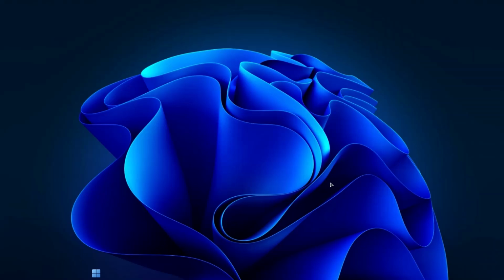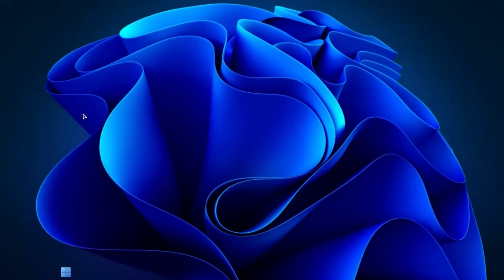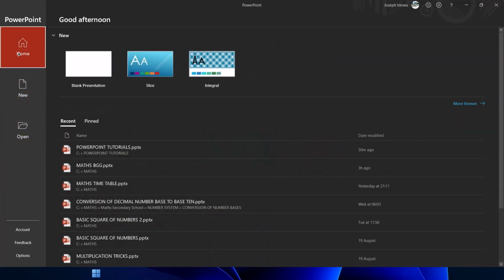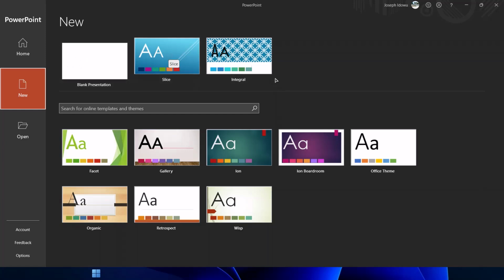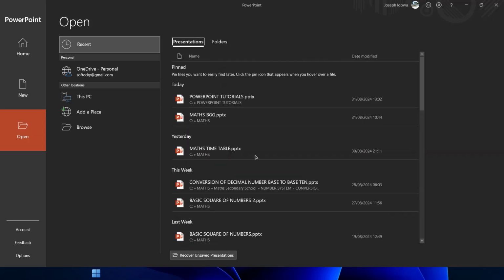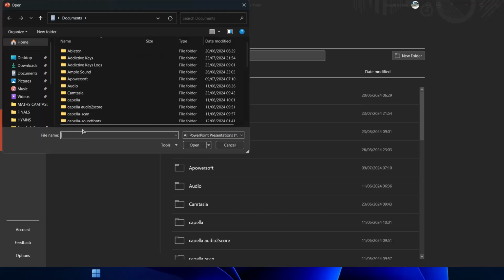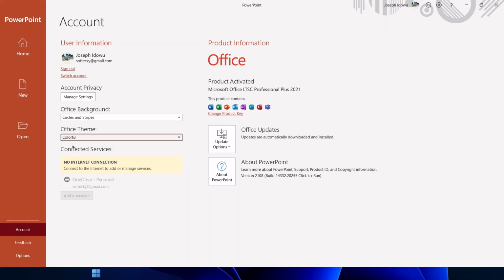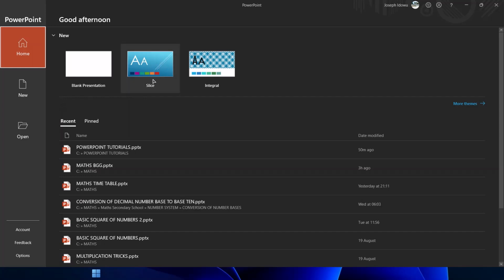STARTING POWERPOINT FROM THE DESKTOP | LAPTOP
Welcome to Smart Learning  Point.
In this tutorial, we are going to be looking at how to open PowerPoint from the computer in very easy steps.